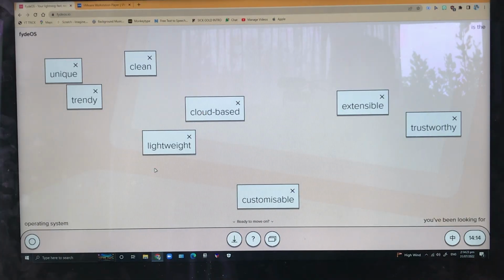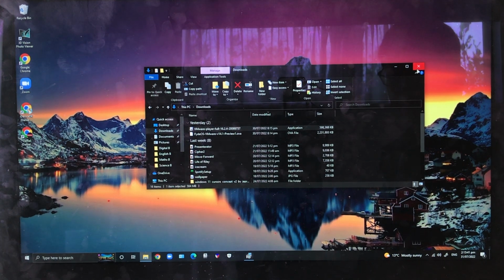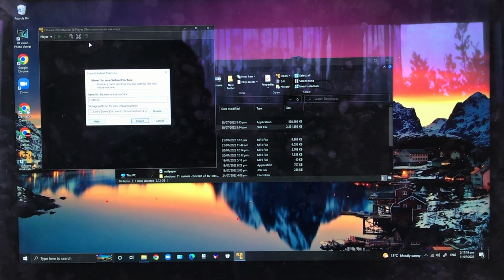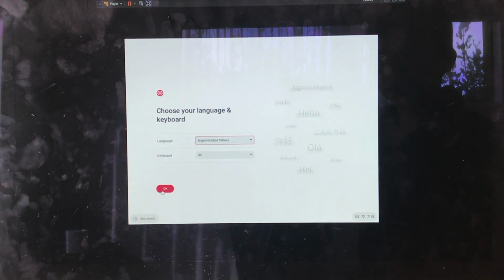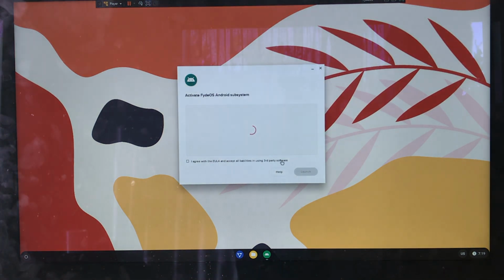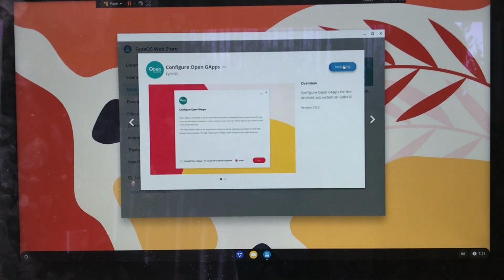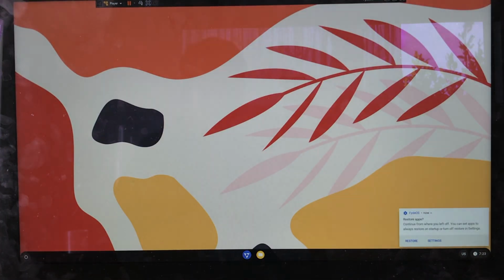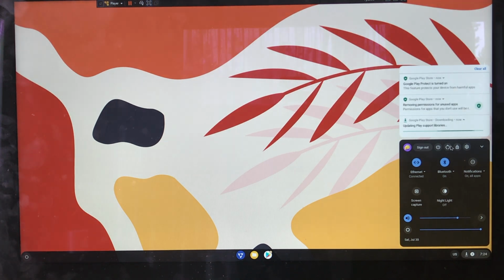How to install FydeOS 14.1 on VMware